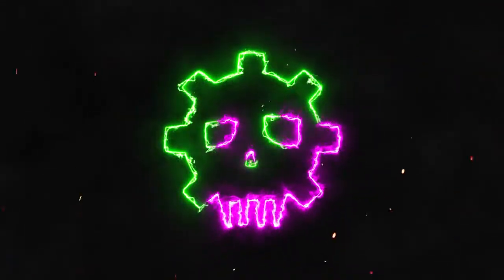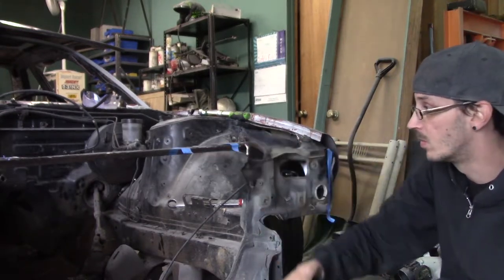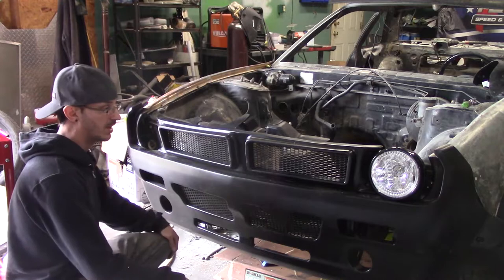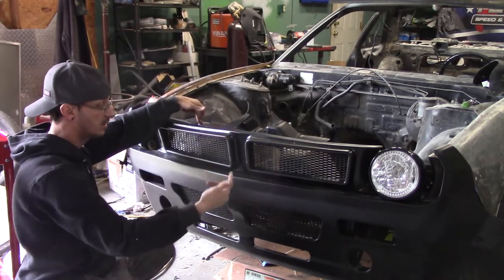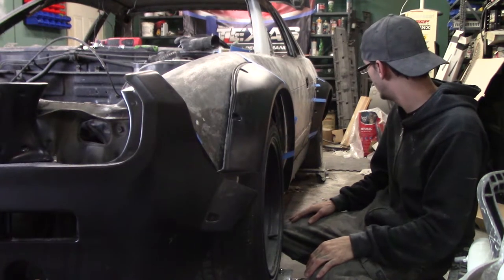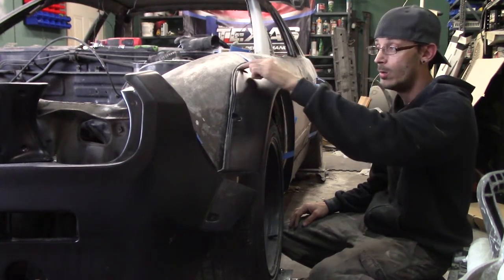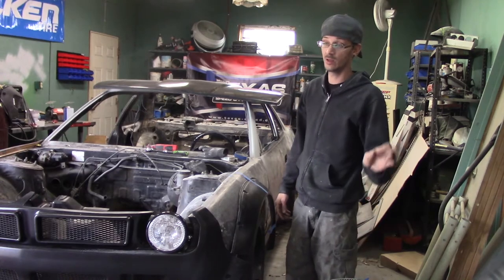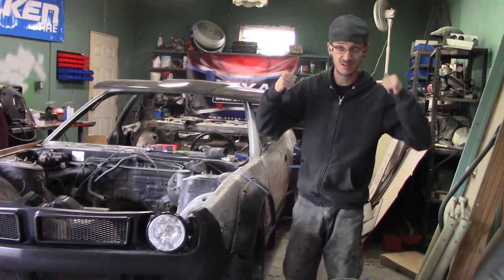Boss Wide Body...more fitting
And yet again, I can't quit. I'm wanting a better look at how things are going to lay out with the S13 Boss body kit. So in this episode I do a bit more work to get that side profile on the driver side of the 240sx.